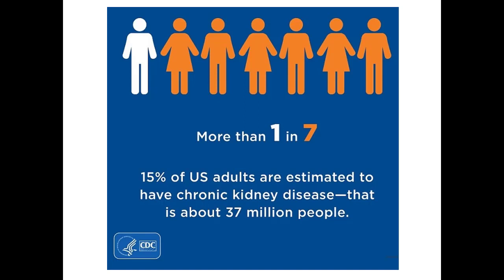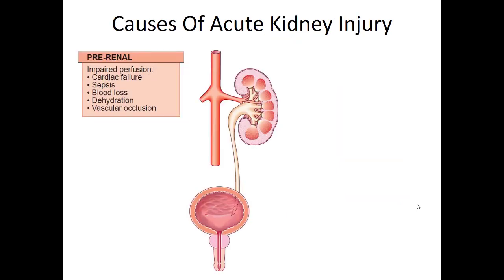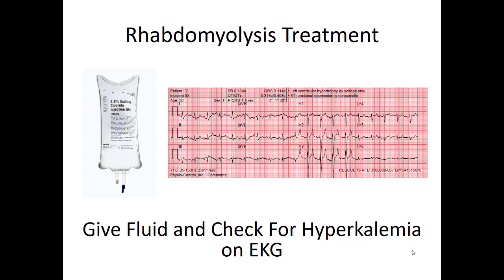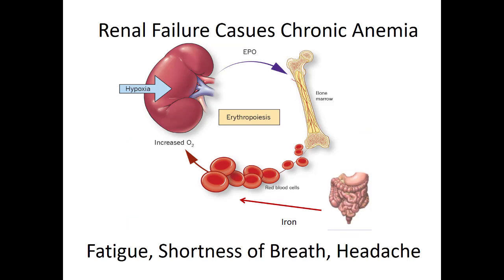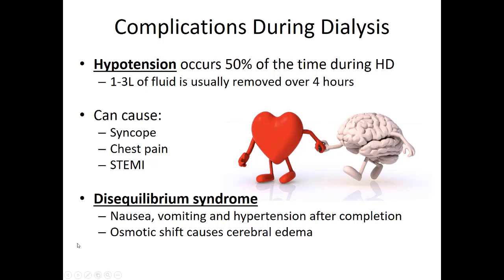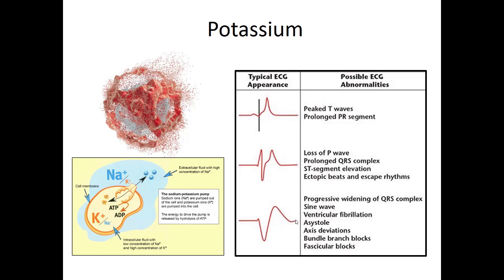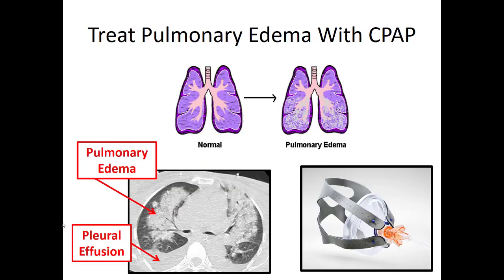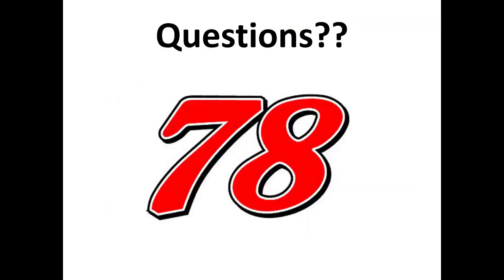Renal Failure and Dialysis Emergencies Training with Dr. Pruett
This training reviews different types of conditions and issues associated with renal failure and treatment in the field.